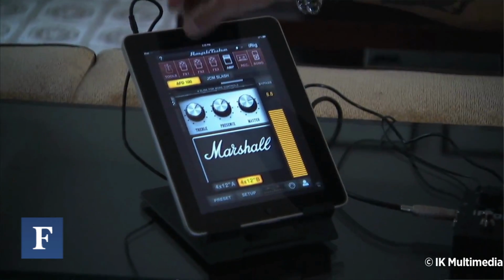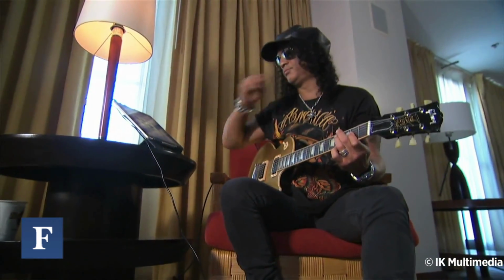Slash: From Amps To Apps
The guitar legend talks about his latest forays into music and technology.